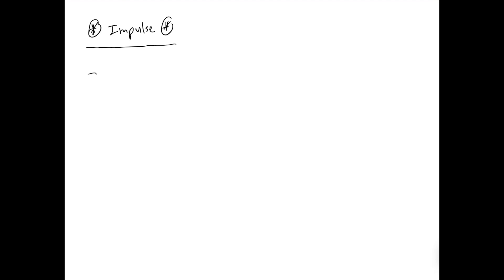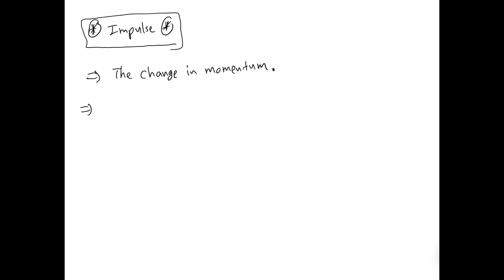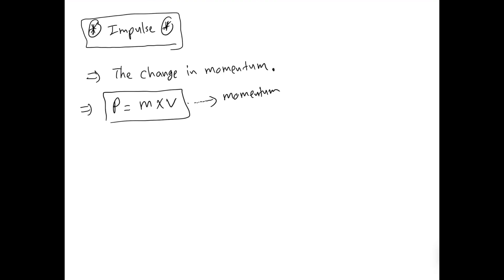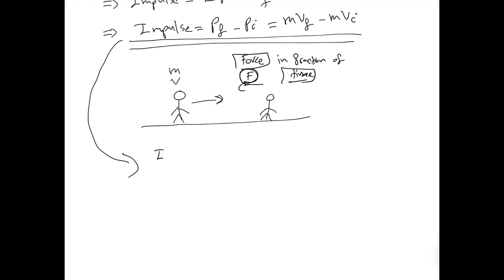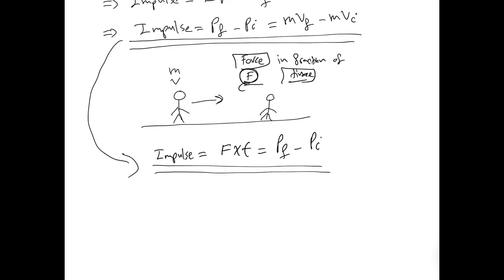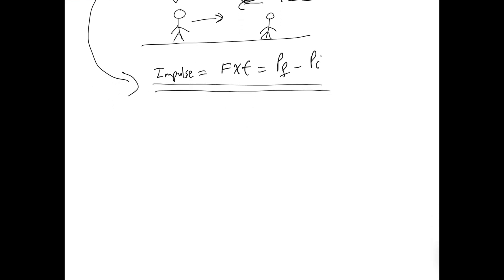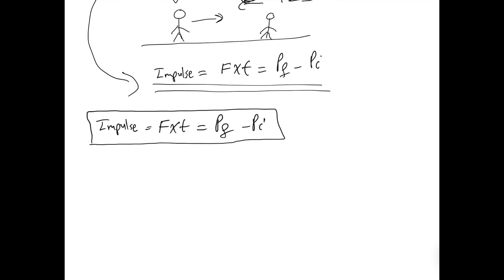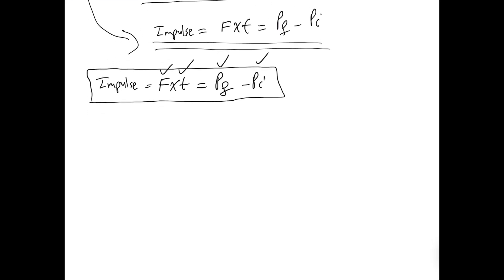Momentum And Impulse Physics 101 (EASY!)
This lesson explains the concept of impulse which is part of the Momentum and Impulse lecture taught in physics 101 Mechanics. The lesson includes momentum and impulse physics problems to support learners.

This lesson includes a solved example and a practice problem to help explain and understand the concept of impulse. If you have missed the lesson on momentum then have a look at the video below: